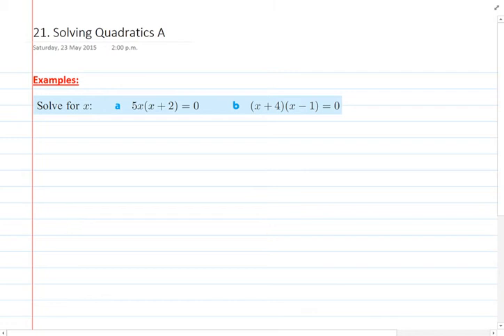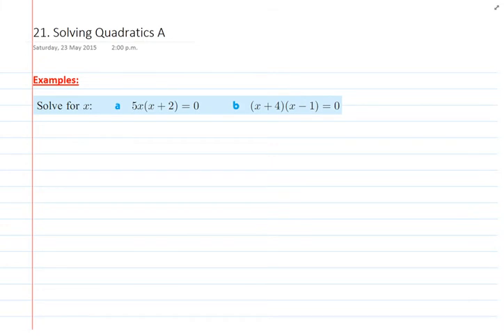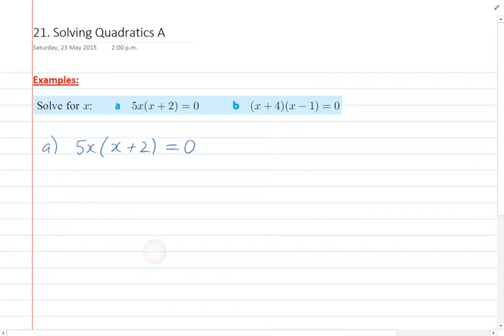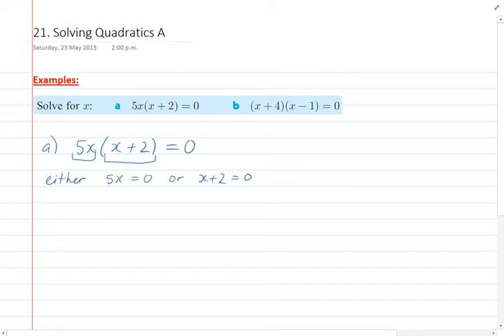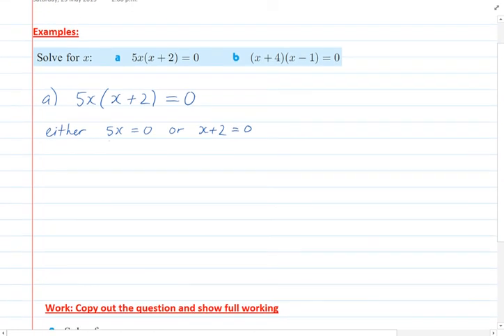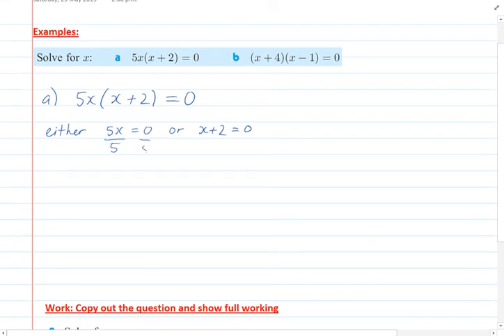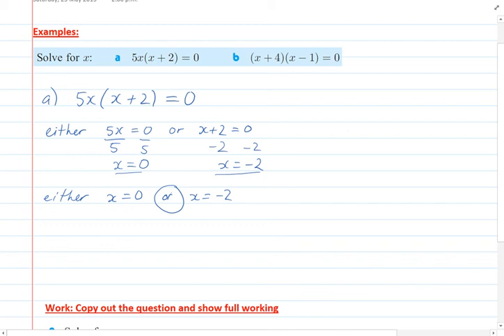Solving quadratics A 1